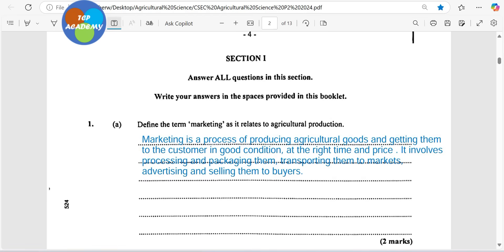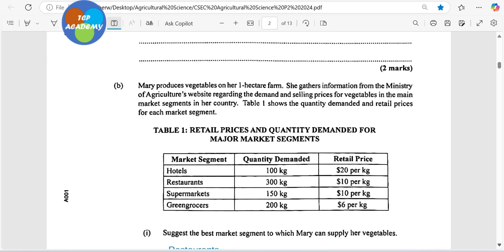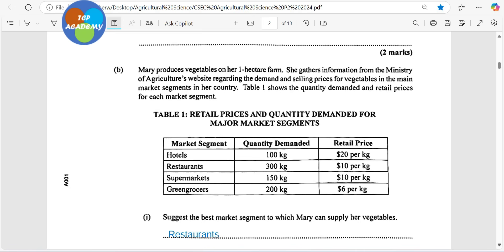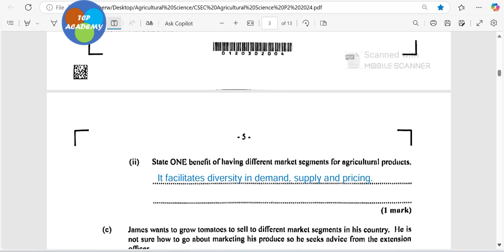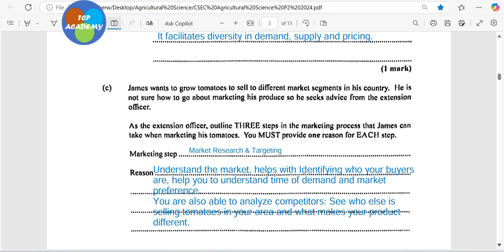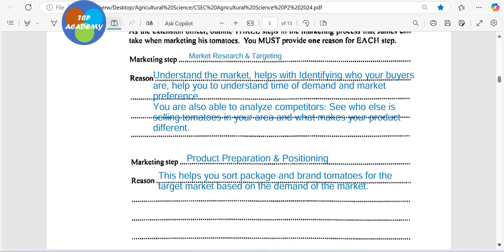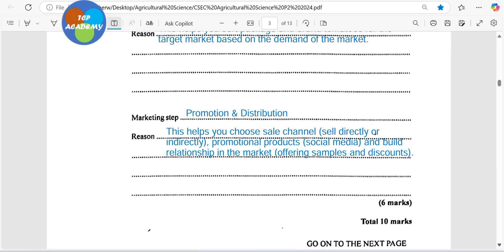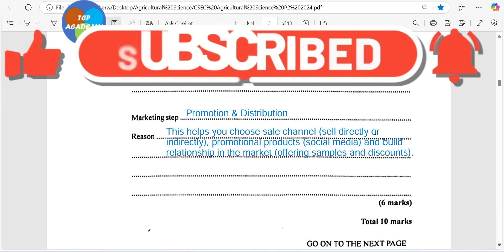2024 CSEC Agricultural Science paper 2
2024 CSEC Agricultural Science paper 2 Q1